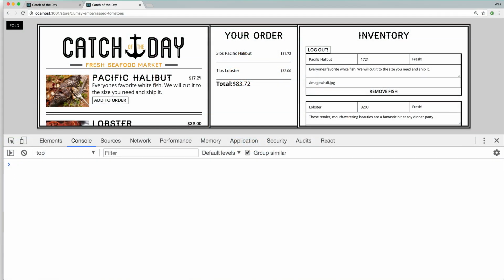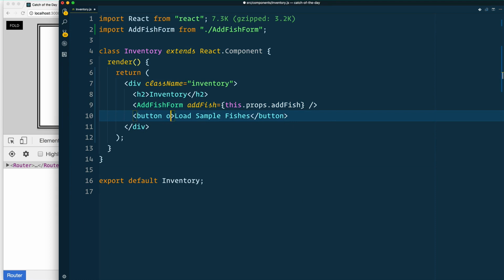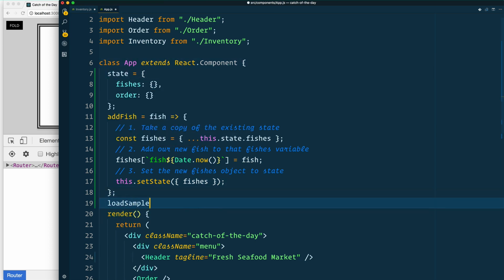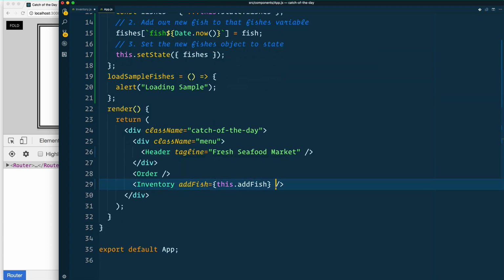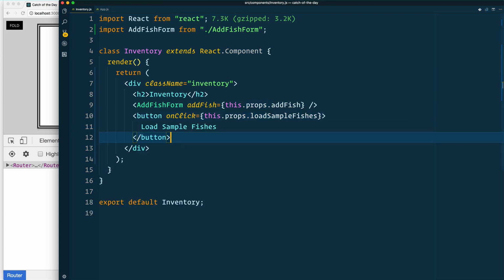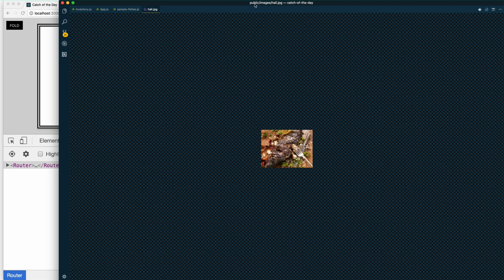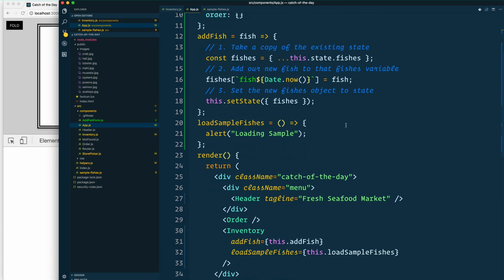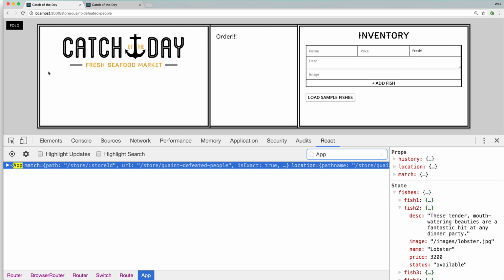React For Beginners (11-15)(4)